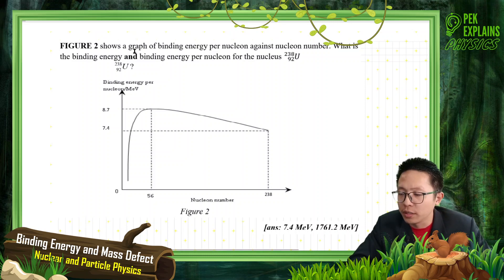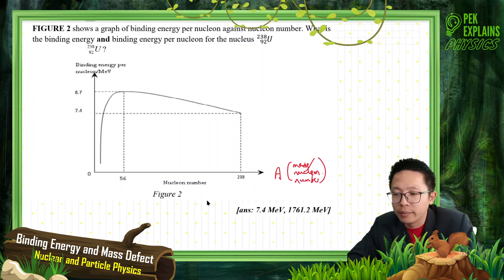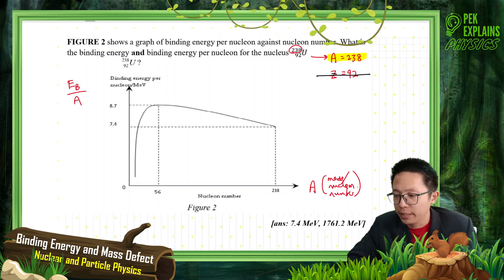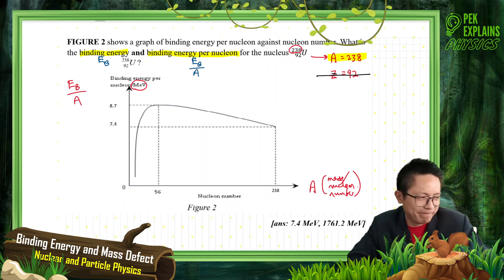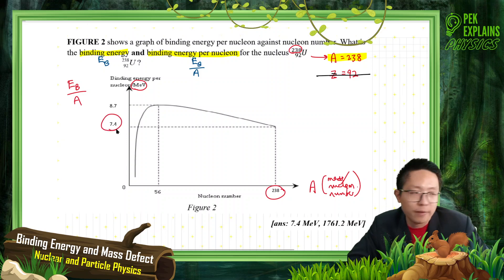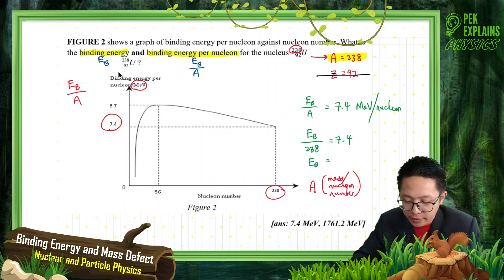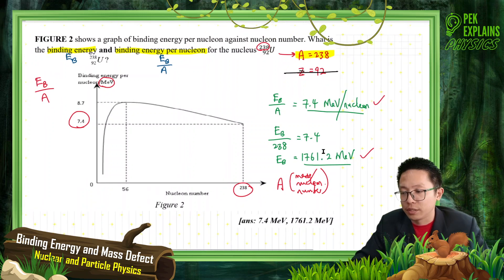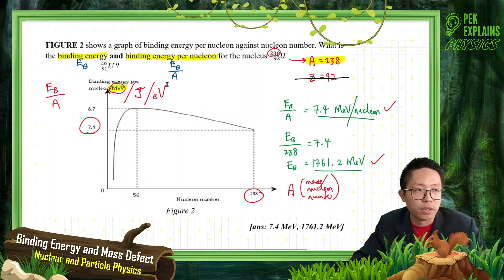Matriculation Physics: Binding Energy and Mass Defect (Q4)